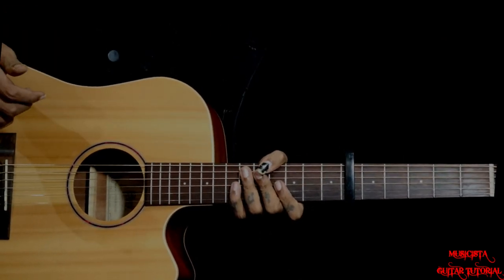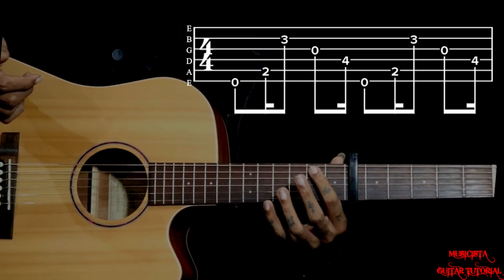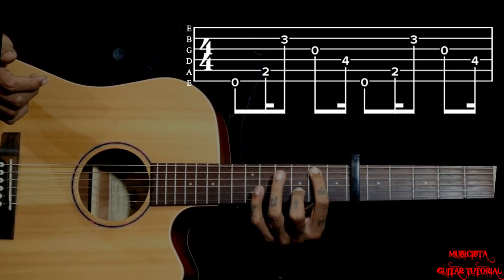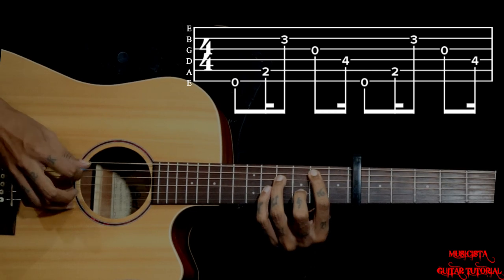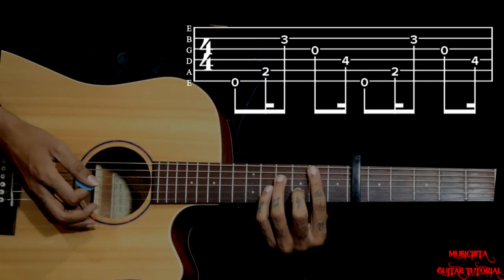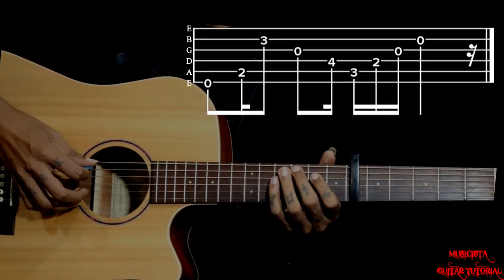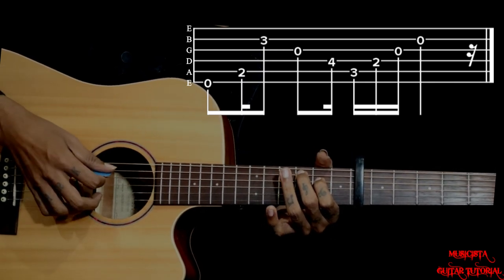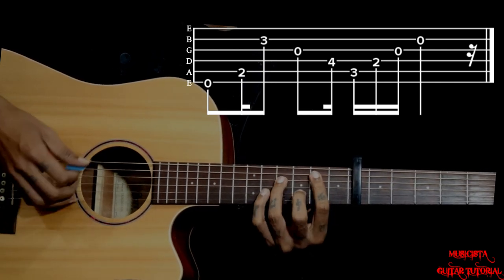Khuda Jaane Guitar Intro With Tabs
Khuda Jaane Guitar lesson With Tabs
Movie - Bachna Ae Haseeno
Singers -  KK & Shilpa Rao
Lyrics - Anvita Dutt Guptan